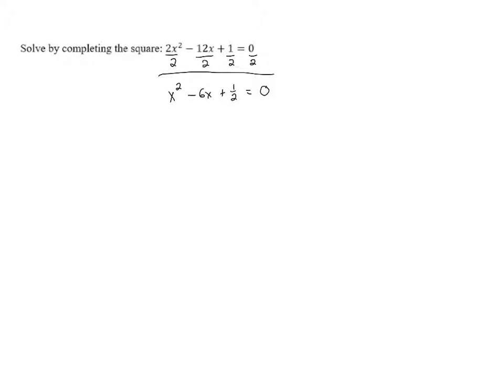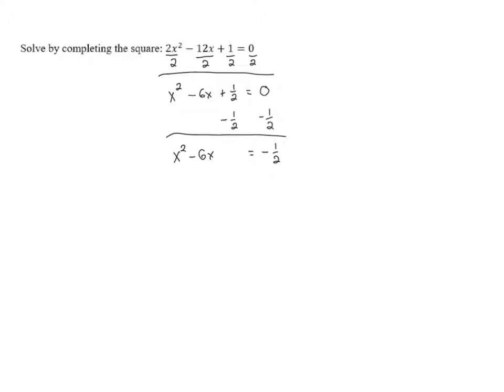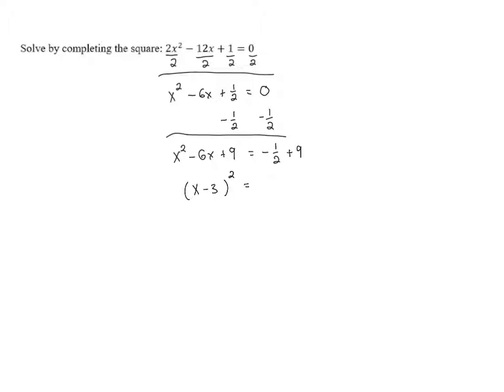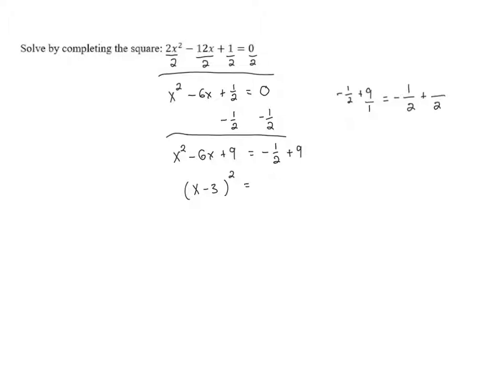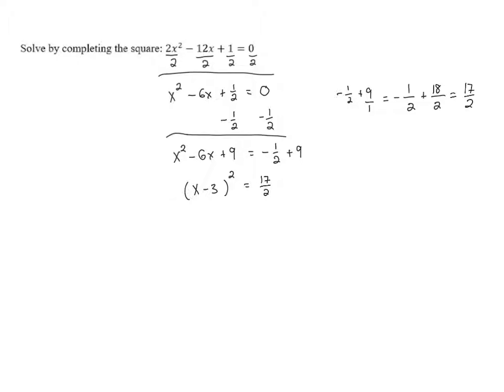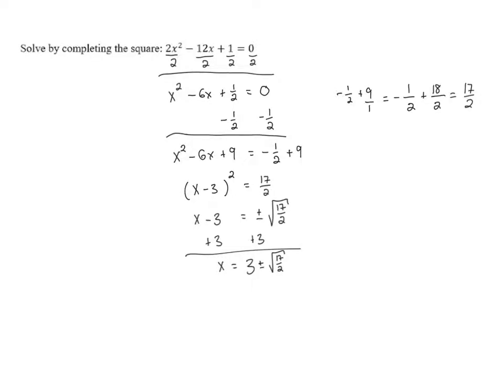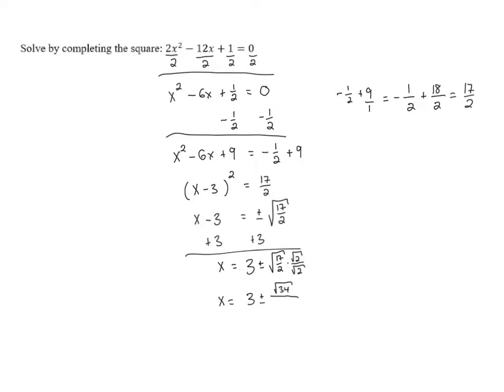Solving Equations by Completing the Square - Problem 3